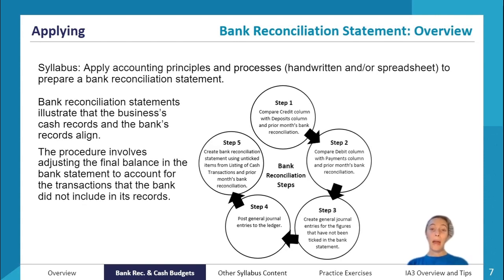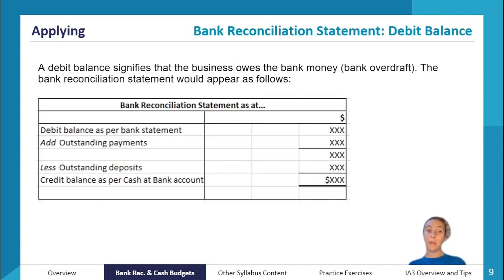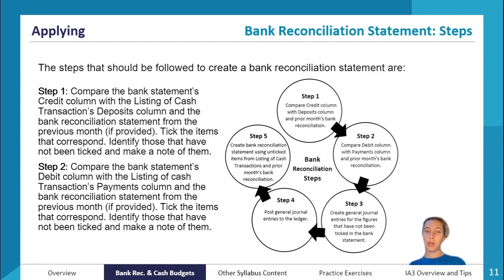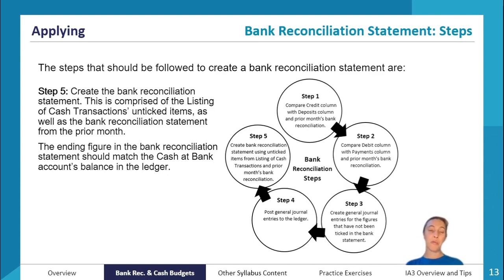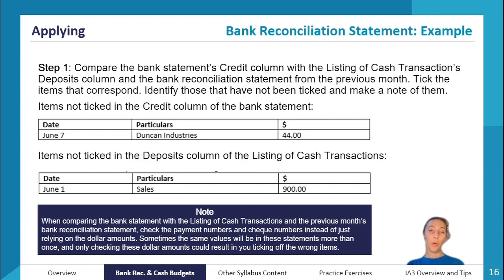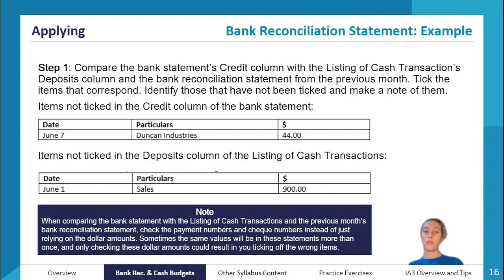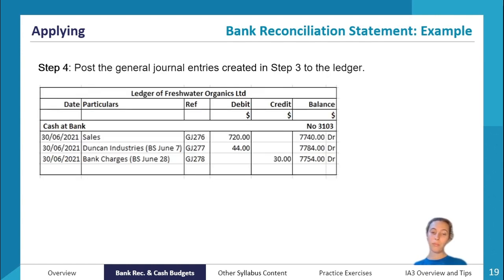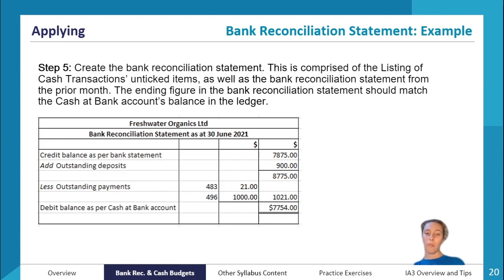Bank Reconcilliation Statements | QCE Accounting 3&4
An expert summary on Bank Reconciliation Statements for QCE Accounting 3&4. Covers everything you need to know to ace your IA and the exam!